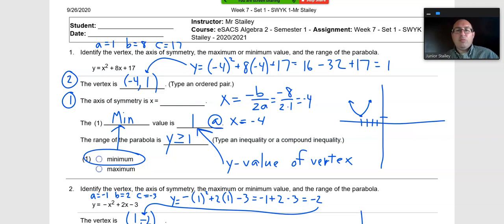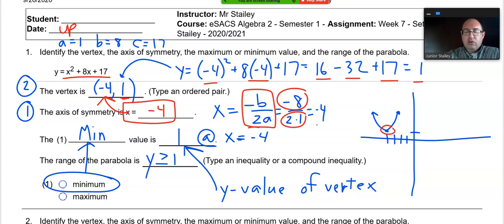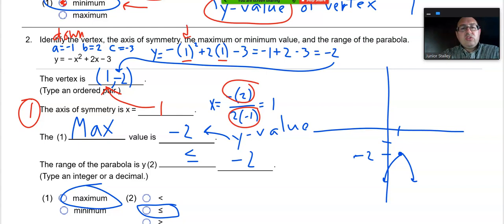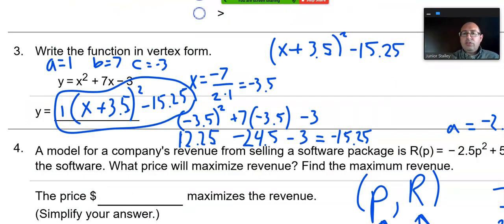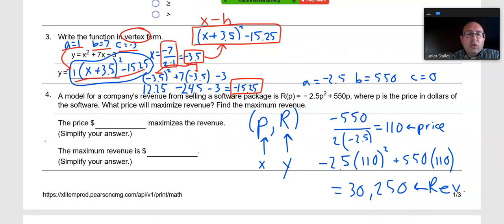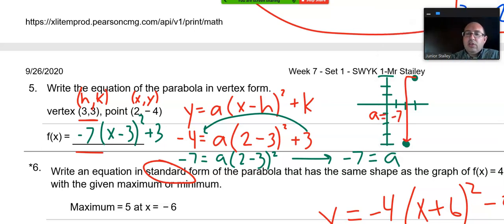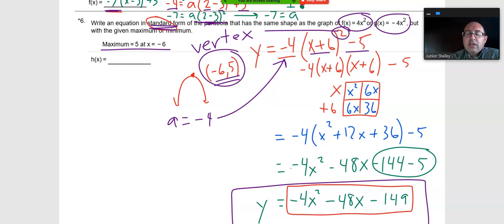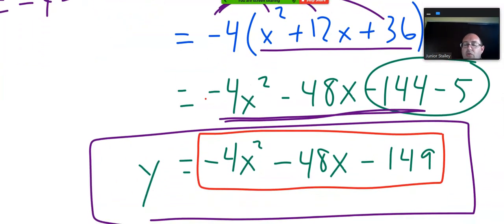Week 7 Set 1 SWYK 1